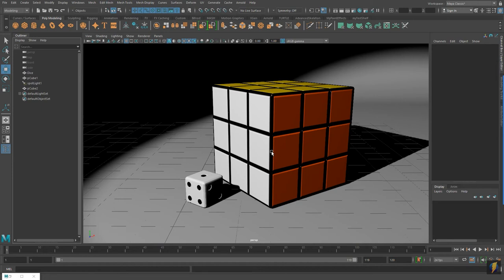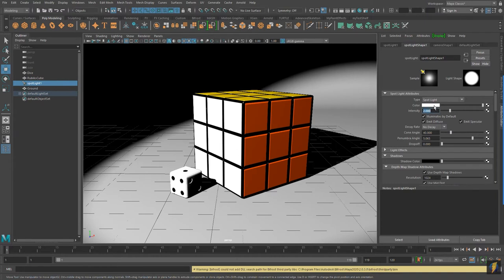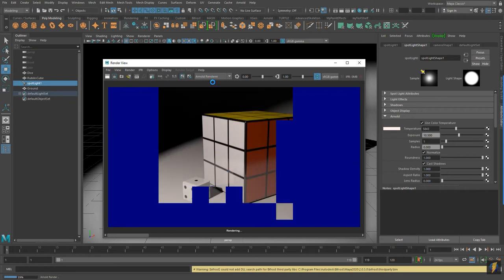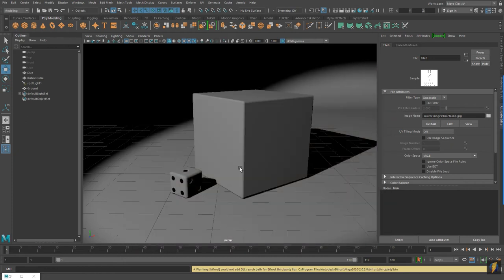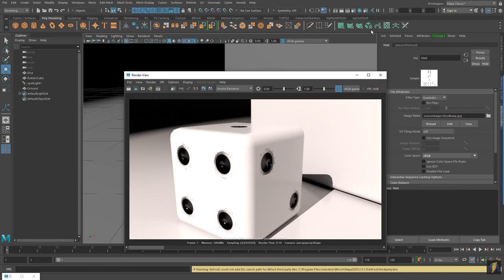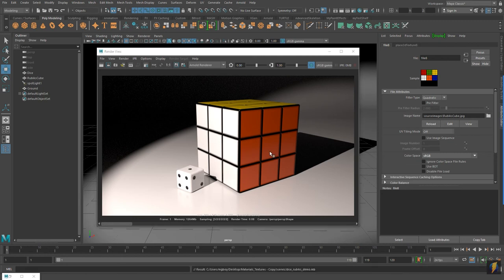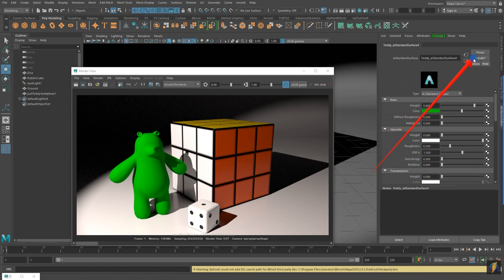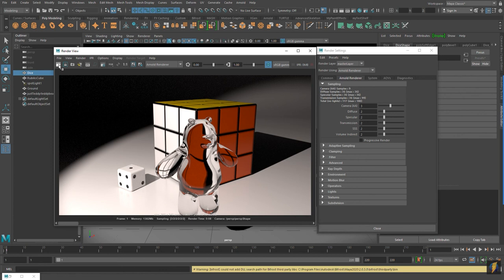Maya- Introduction to Rendering with Arnold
In this video we take an introductory look at materials, lights, and rendering in Arnold.